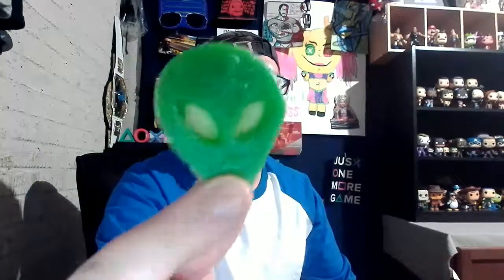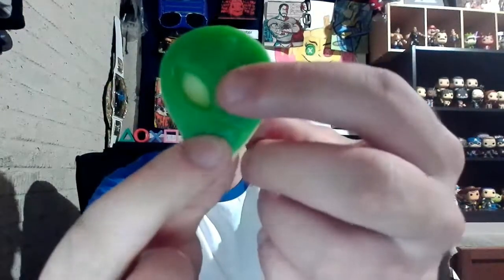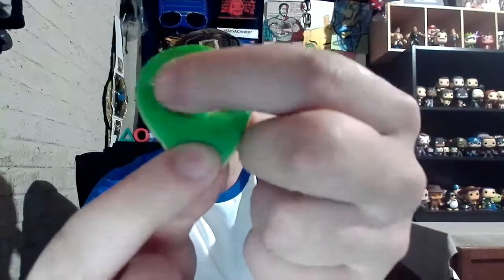Ranking Gummi Verse Candy's (BONUS VIDEO)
Trying some more Gummi Candy's that come from OUTER SPACE !
to Pro Wrestling(💪)or Video Games(🎮)!